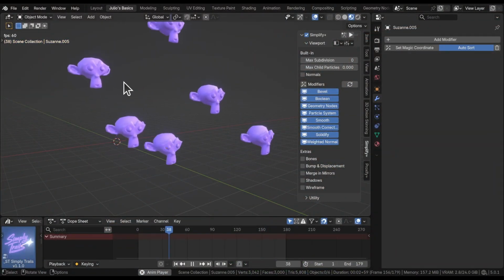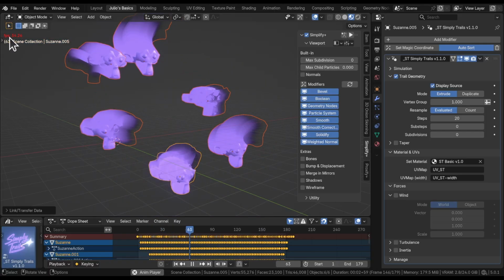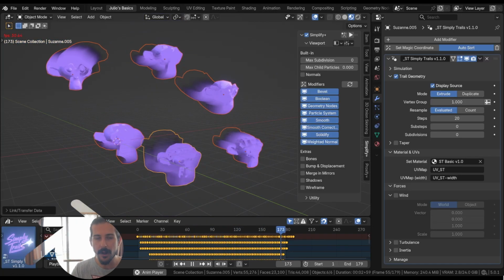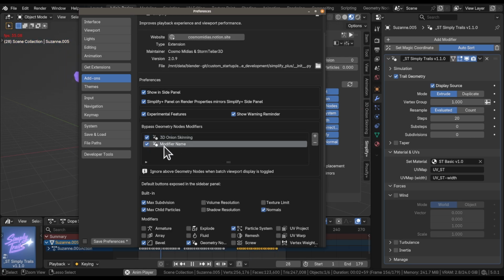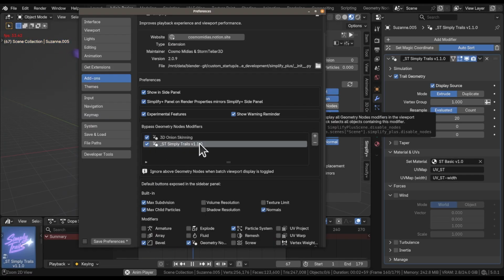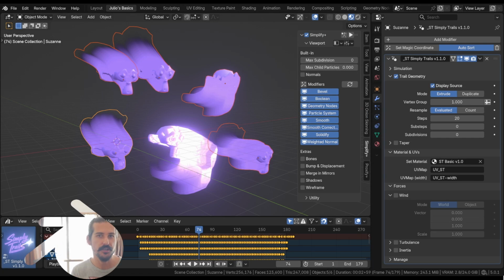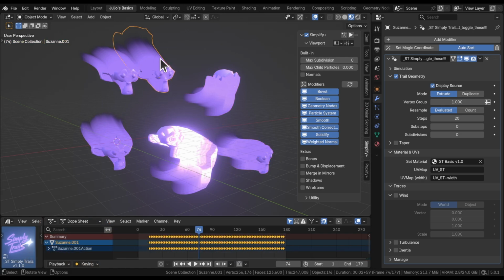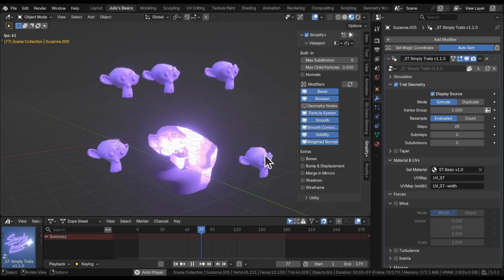Simplify+ New Feature: Bypass Geometry Nodes Modifiers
With Simplify+ you can instantly toggle off all Geometry Nodes to recover performance — but the real highlight is the new "bypass by modifier name" feature. This lets you protect specific geonodes modifiers from being toggled off, so you can keep the nodes that matter visible while disabling the rest.

🧡 Earning money with Blender? 💙